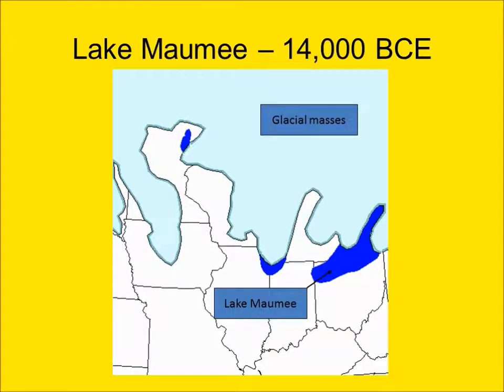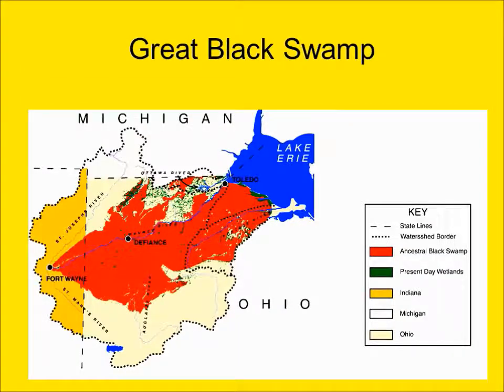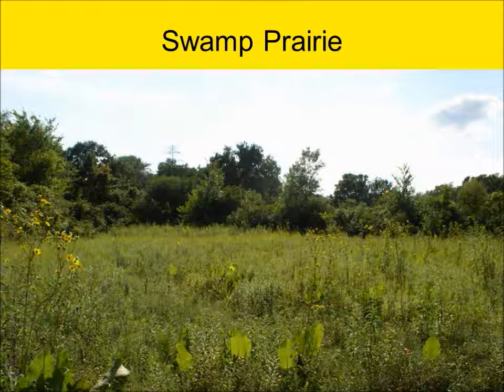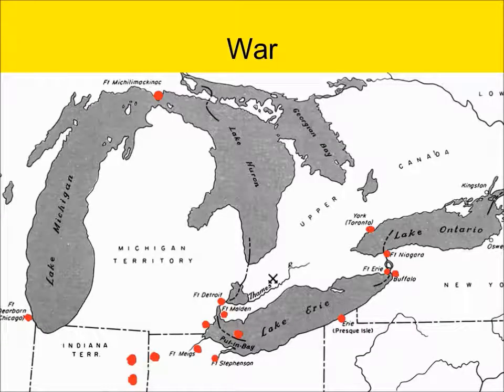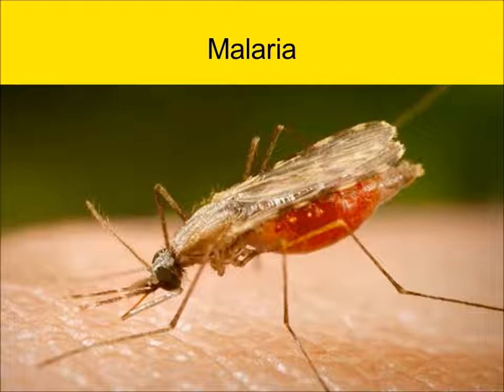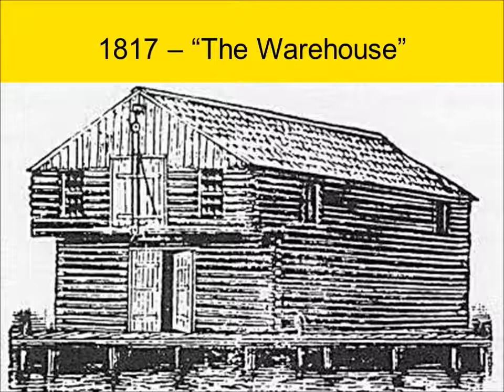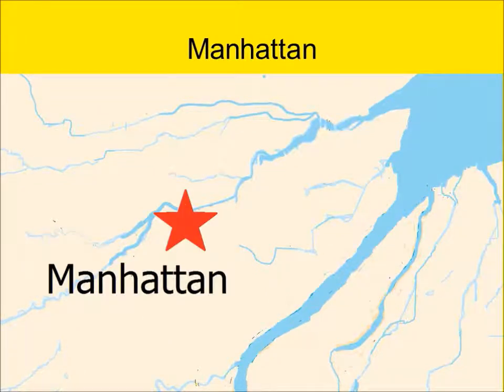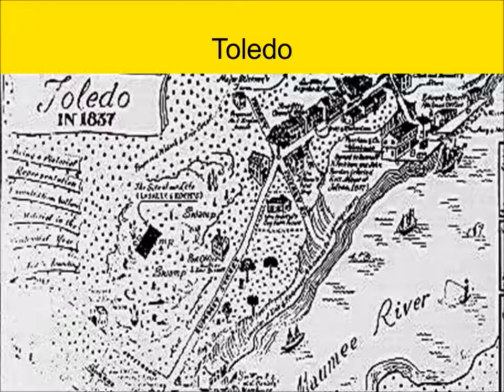Settlement of the Great Black Swamp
A brief lecture on the settlement of the Great Black Swamp.